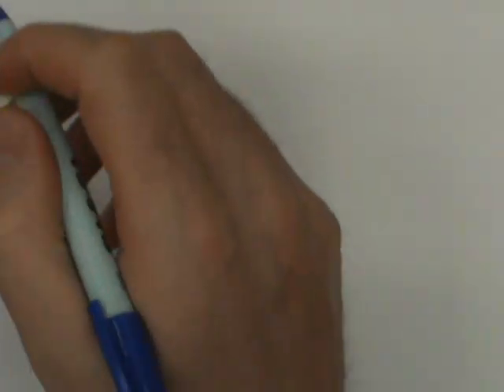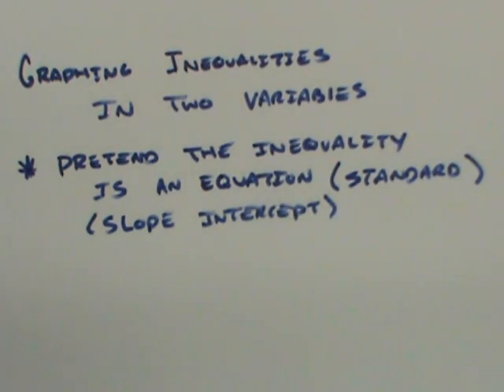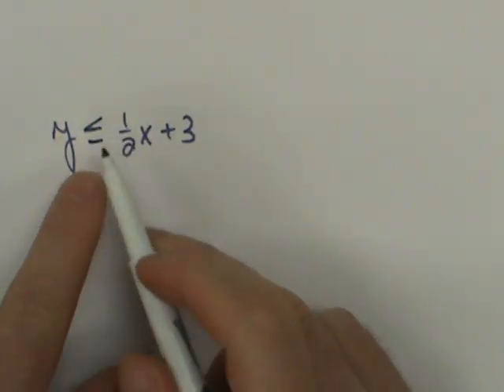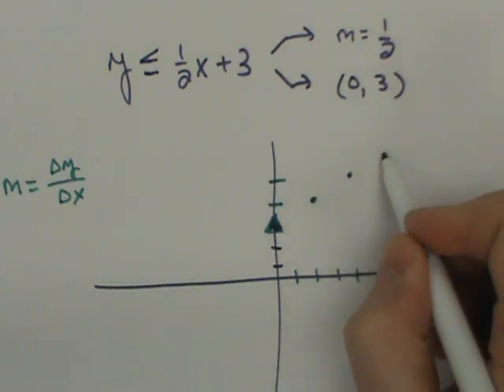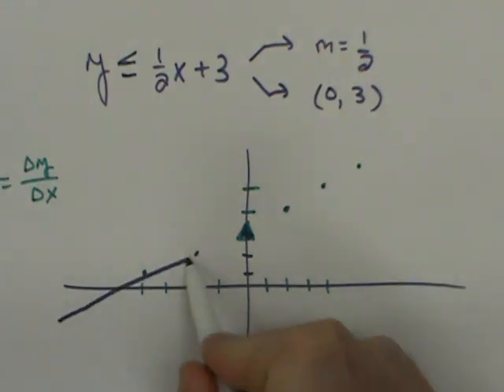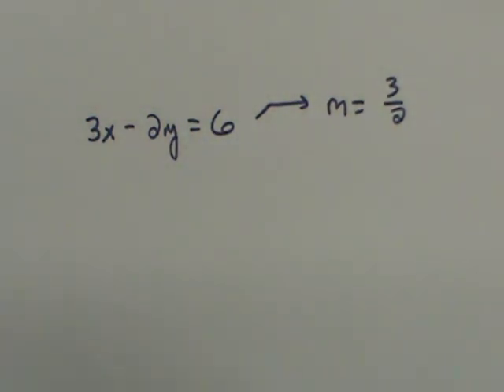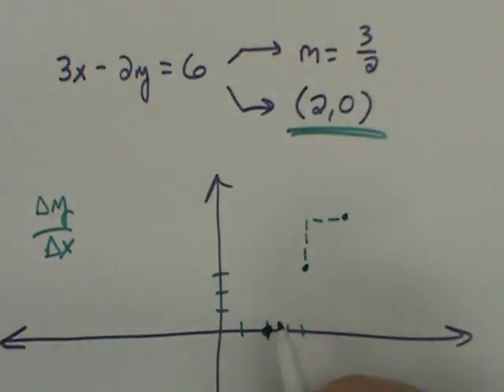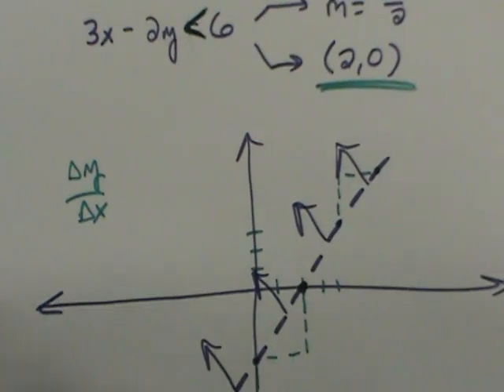Introduction to Graphing inequalities with two variables